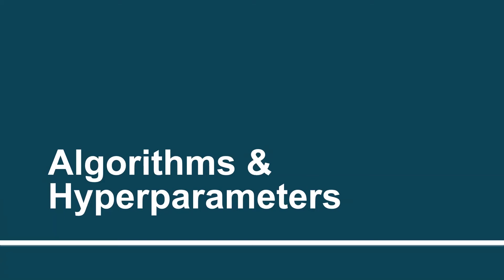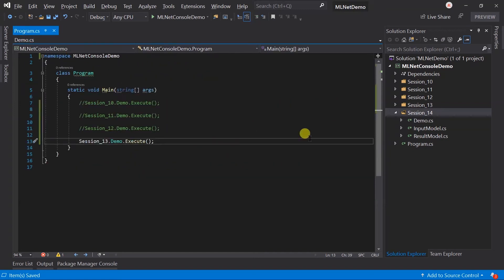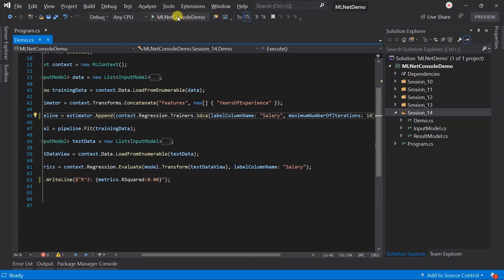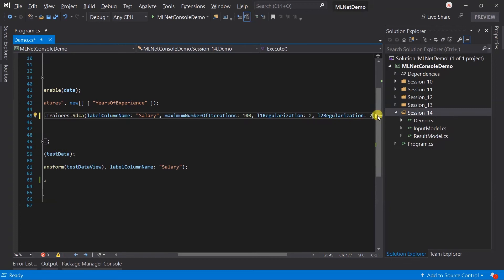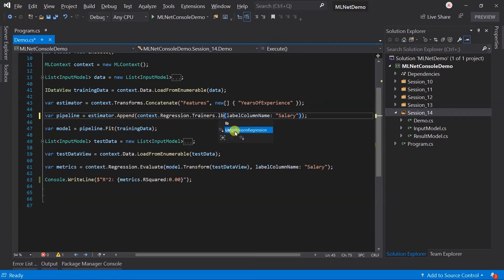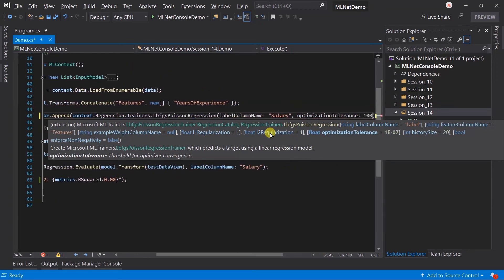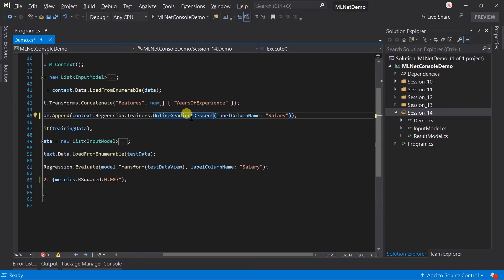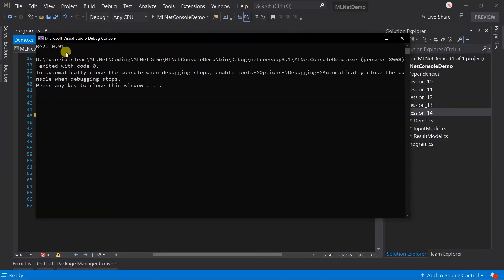Algorithms & Hyperparameters | Part - 14 | Machine Learning with ML.Net for Absolute Beginners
Algorithms & Hyperparameters | Part - 14 | Machine Learning with ML.Net for Absolute Beginners Machine Learning with ML.Net for Absolute Beginners